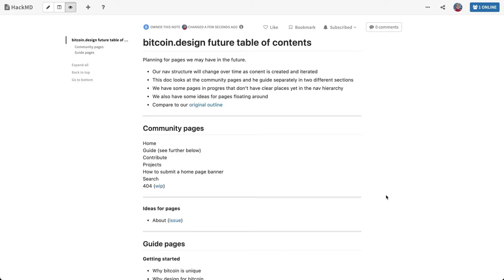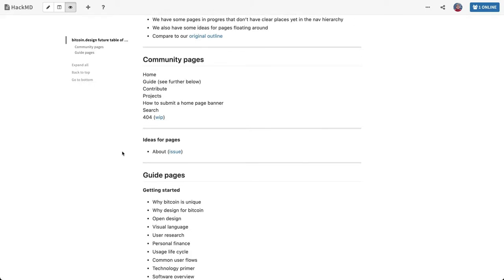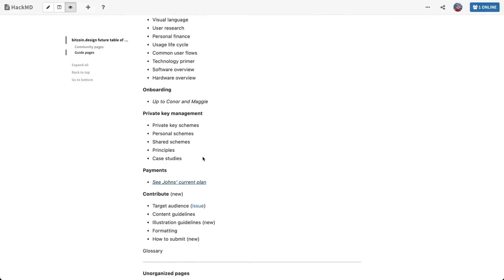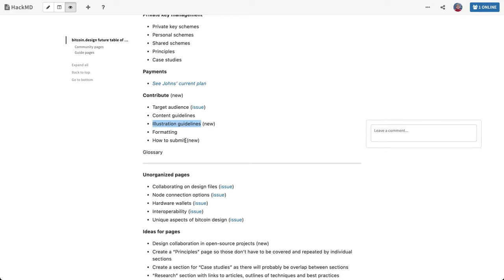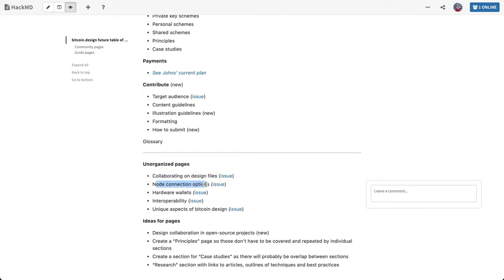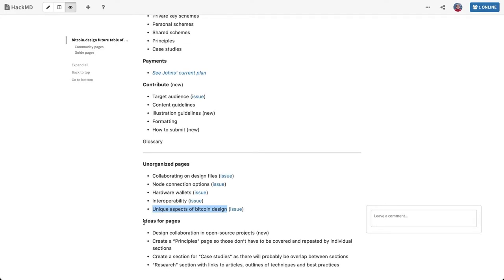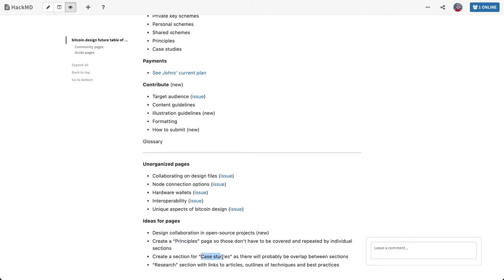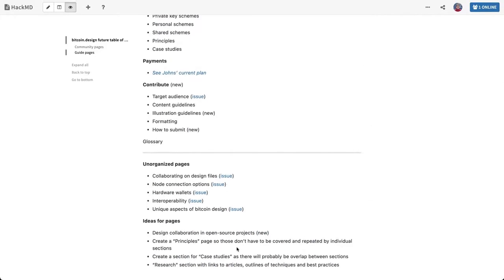Guide content structure overview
A summary of content we have, what's in progress, and ideas for new pages.